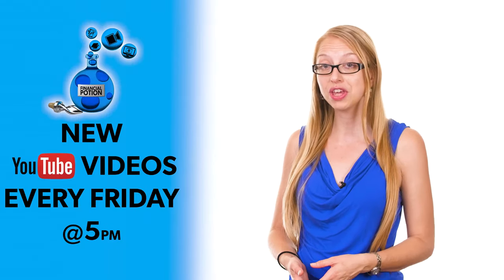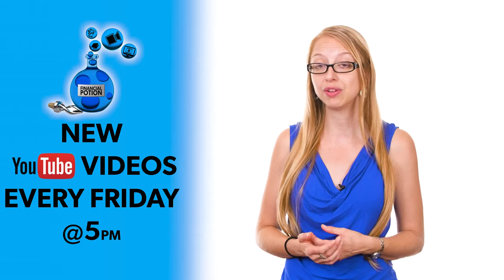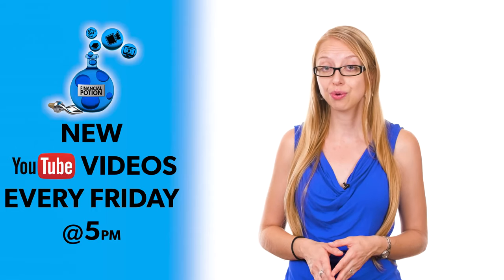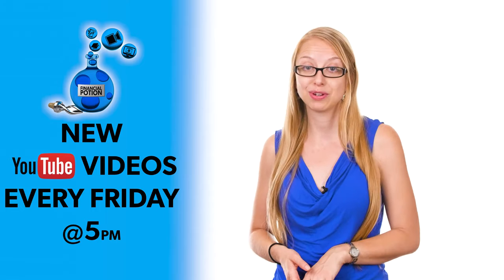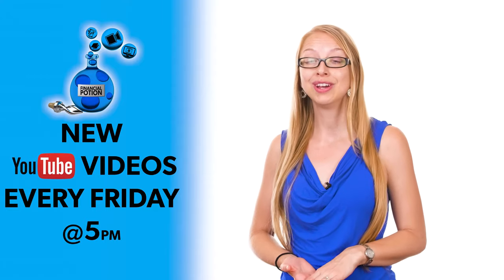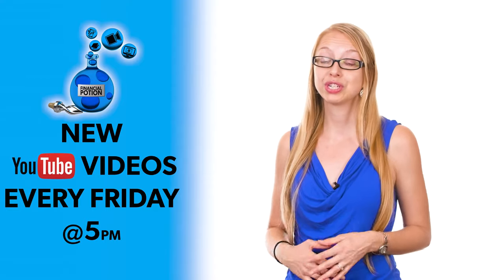Why You Shouldn't Grab Screenshots from Video to Use as a Photo ~ Business Tips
In this business tip, Taylor Wellman shares why you shouldn't grab screenshots from video to use as a photo business tip.

To get the best quality for any product you really want to plan a head and think, what do you really want video of and what do you really want a photo of.

Too many times people will do a video shoot and then ask for photos or screenshots of the video and will wonder why the image isn't as crisp or sharp as they thought the photo would be.

There are two main reasons this happens. 1) Resolution.

Not all video cameras can take photos and not all photo cameras can take video. Just like business, technology will stay within it's own niche and better better in one area than in others.

A good photo camera is going to have a higher resolution than a good video camera. There his going to be more pixels and more data creating a sharper image.

2)Shutter speed. A video camera will be set at 1/60th of a second which will give the natural blur an eye is used to seeing for a 30fps video. A photo is set to maybe 1/200th of a second is order to really freeze that moment in time and capture a crisp, sharp image.